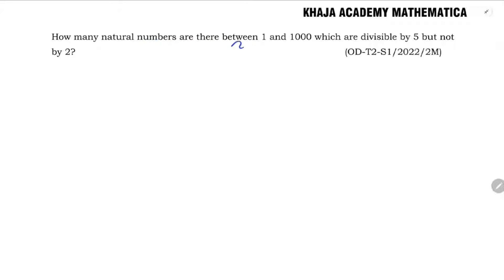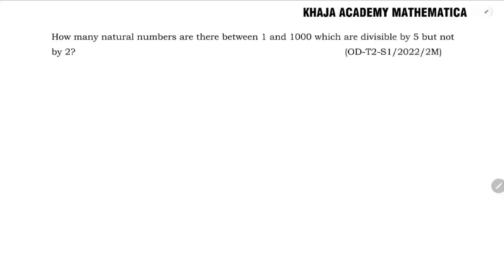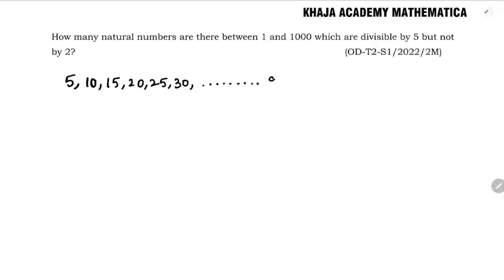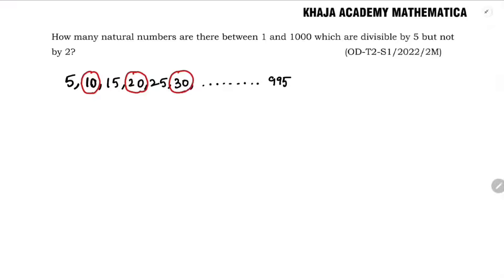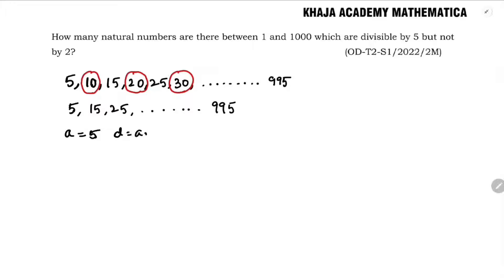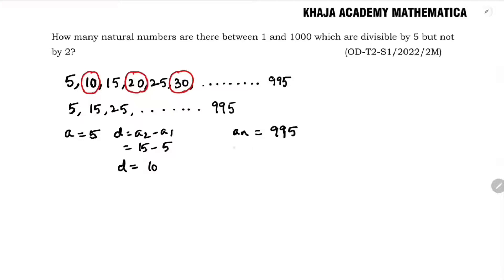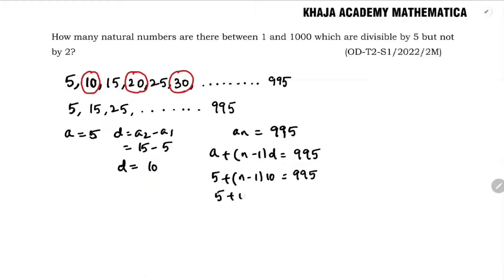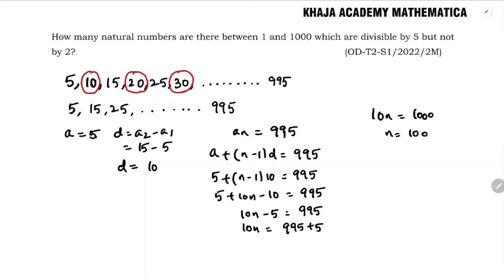How many natural numbers are there between 1 and 1000 which are divisible by 5 but not by 2?